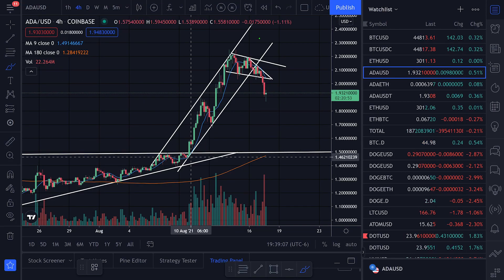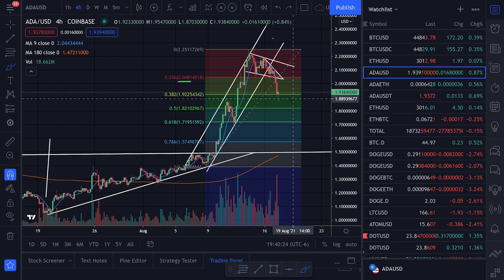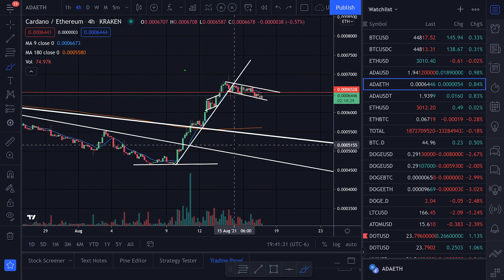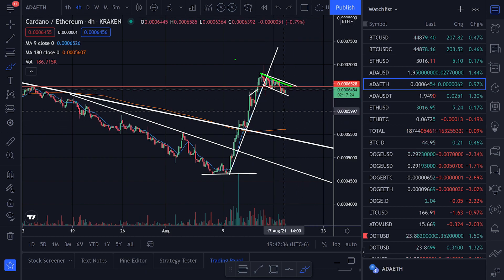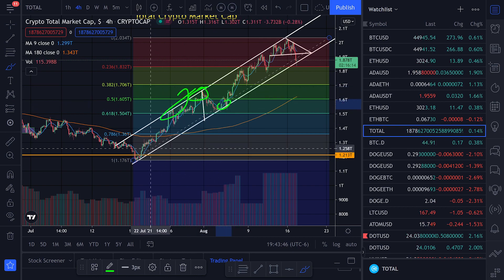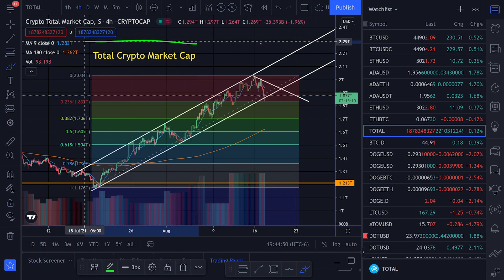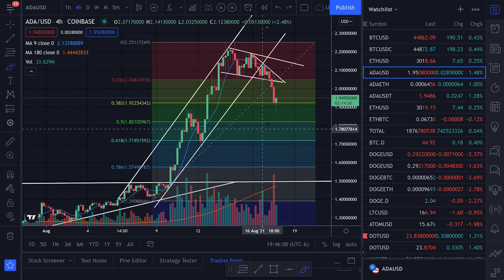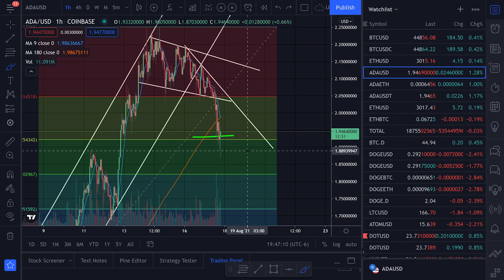Cardano ADA Fibonacci Retracement Technical Analysis Today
In this video we look at the ADA chart and the ADA to ETH  chart as well as the total crypto market chart.
I show you Fibonacci levels that I am watching in this down trend.
Let me know what you are thinking.